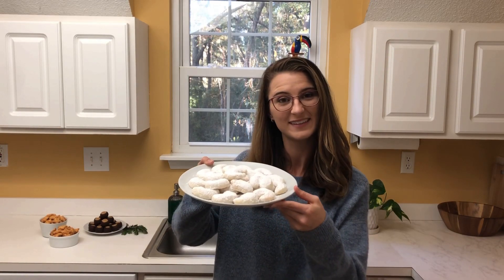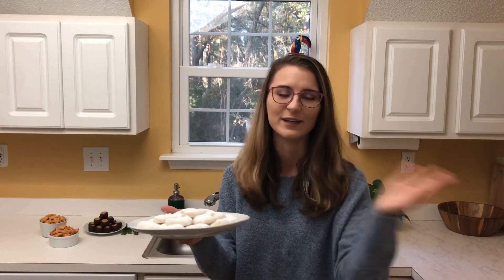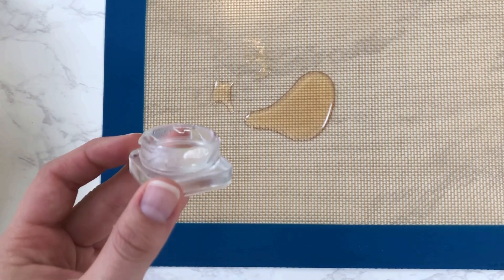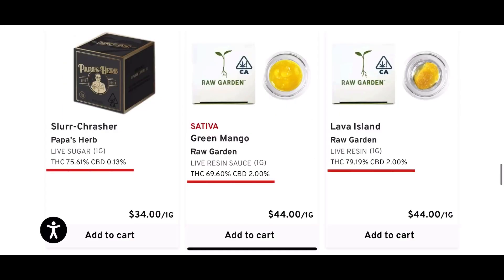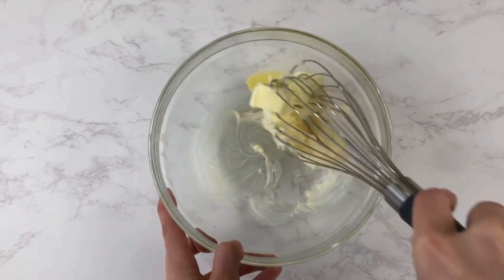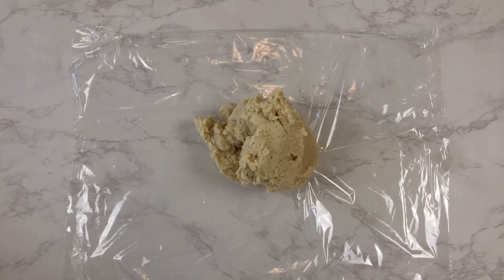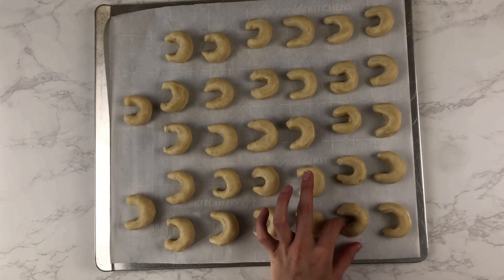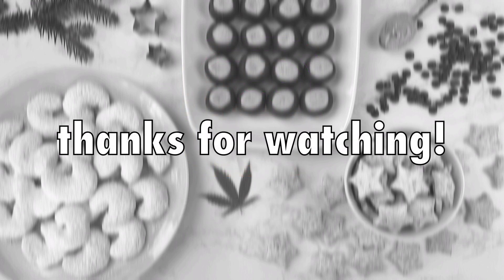Weed Vanillekipferl *Edibles*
Today I made Vanillekipferl with about 40mg each. Let me know what you think!
*recipe in pinned comment*

How much weed should you use? (bud)
__ mg THC per cookie x __ number of cookies= total mgs THC needed for recipe
(example: 40 mg per cookie x 32 cookies= 1280 mgs total)

total mgs needed for recipe / % THC or CBD = mgs of weed needed
(example: 1280 mgs THC / .20 (20% THC) = 6,400 mgs of weed)

mgs of weed / 1000 = grams of weed needed
(example: 6400 mgs / 1000 = 6.4 grams of weed)